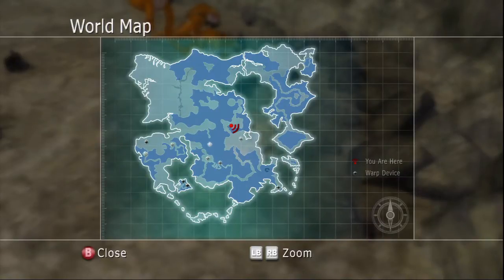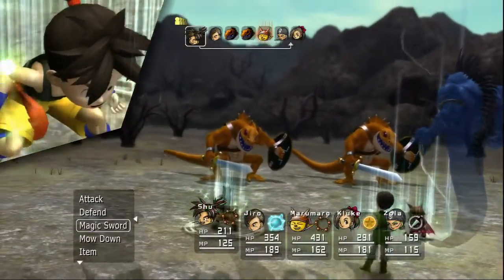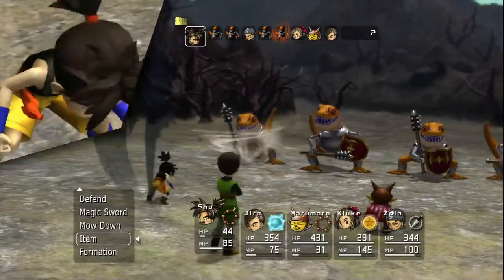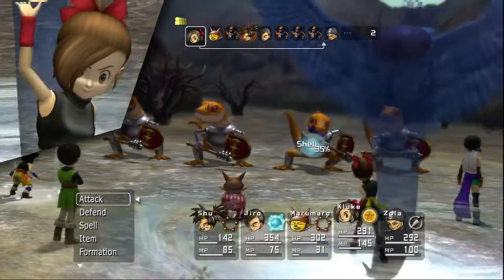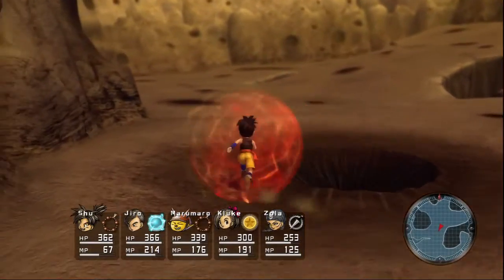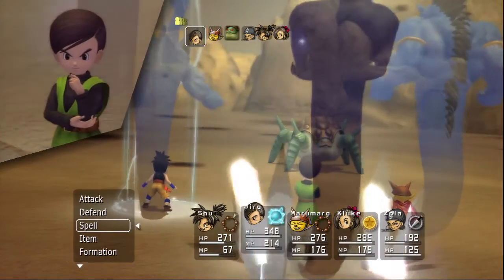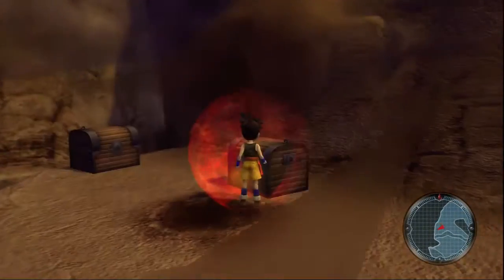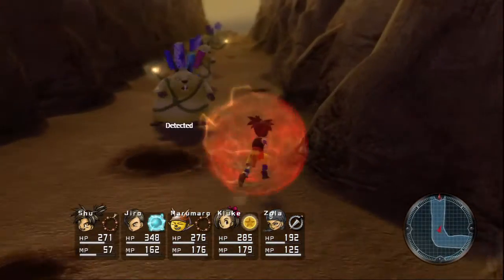Let's Play Blue Dragon- Episode 043- Moley Moley Moley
We start heading through the Laser Fields, and find a good spot for SP grinding.